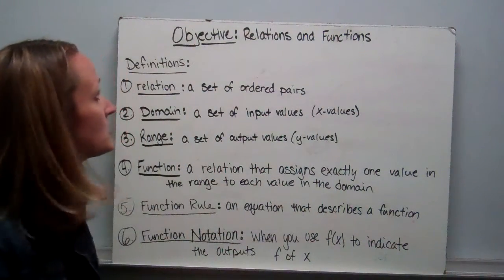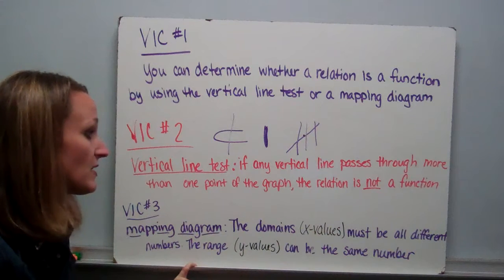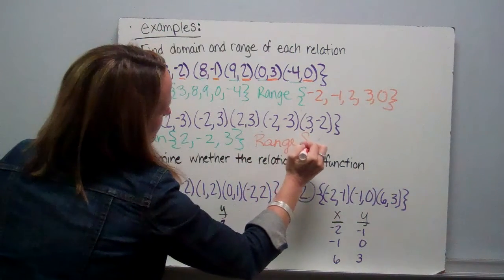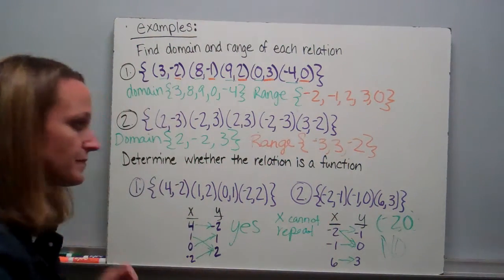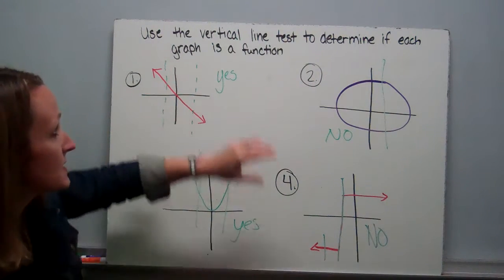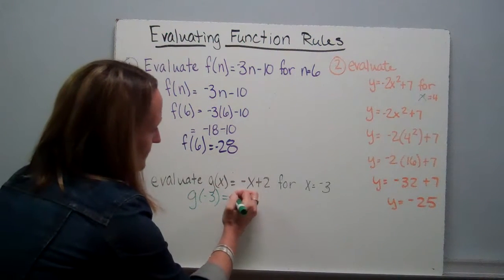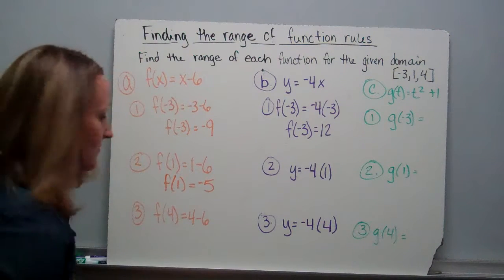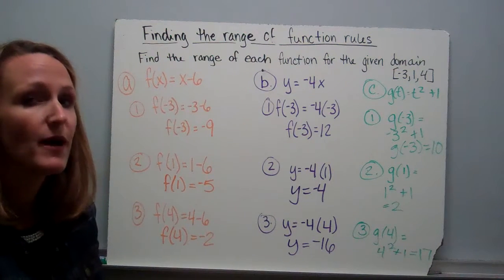Relations and Functions